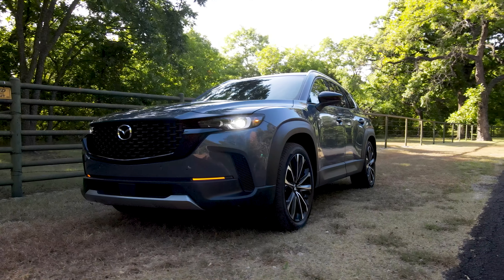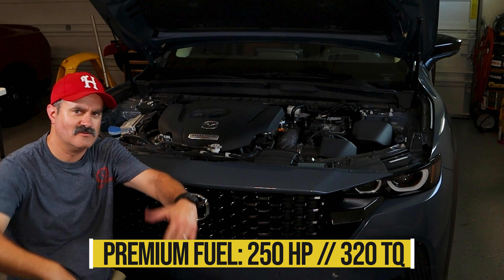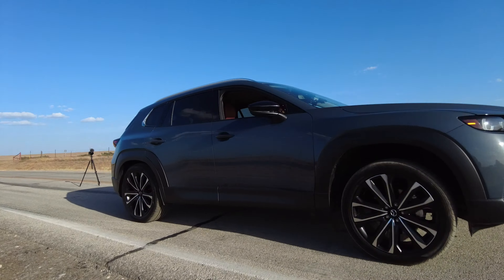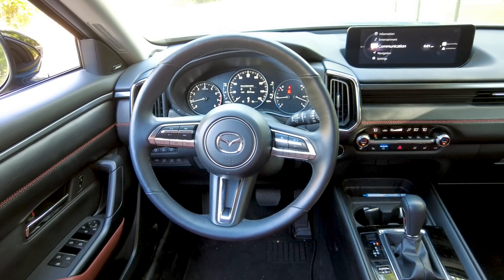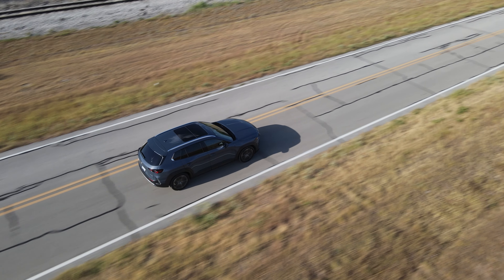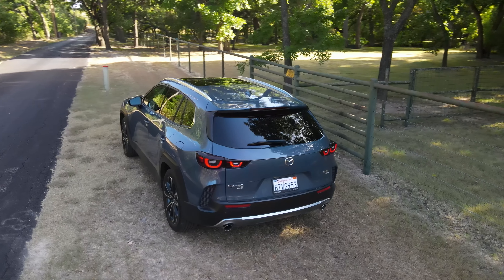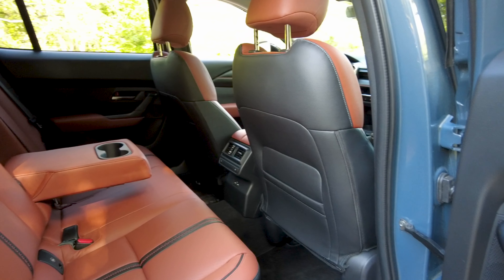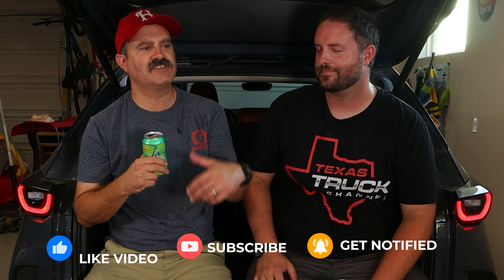Is This Mazda's Best SUV? // CX-50 Premium Plus - Full Test & Review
This is the 2023 Mazda CX-50 Premium Plus, possibly the nicest off road friendly premium CUV. Welcome to the YouTube show where we rate vehicles on our Hipster Scale and give insight on "Who is this car for?" As well as give our thoughts on Interior, Exterior, Powertrain and Dynamics.

Chapters:
0:00 | Intro
0:19 | Exterior
1:05 | Interior
2:14 | Engine & Transmission // Powertrain
4:55 | 0-60, Launch, Road Test & Dynamics
8:45 | Off Road / Hill Test
12:12 | Conclusions